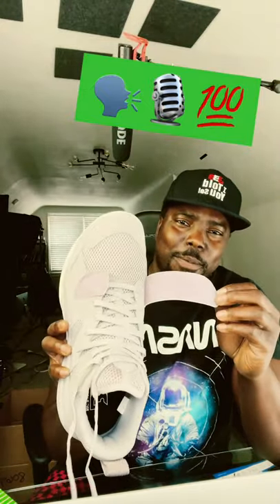New Big Ball Brand Unboxing! Throwback ZO2's!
Unboxing some new BBB ZO2s! Can't wait to grab the MB1s next!